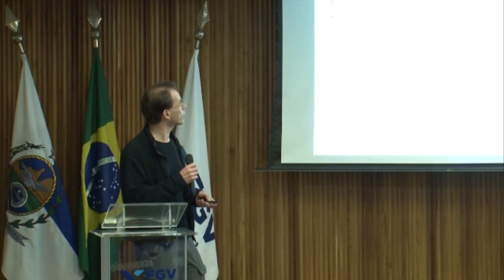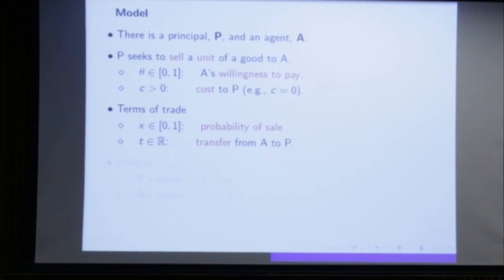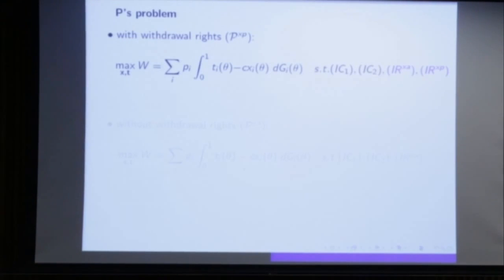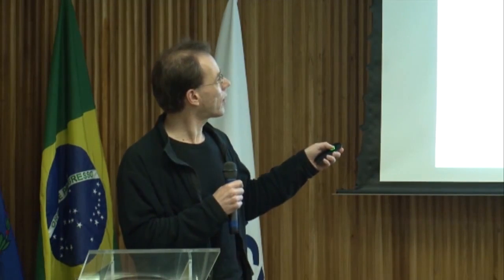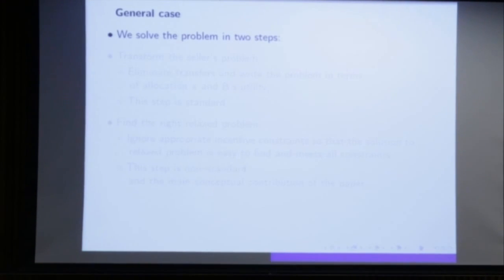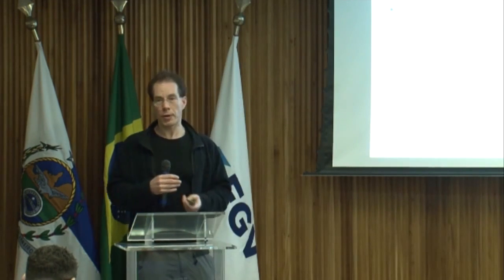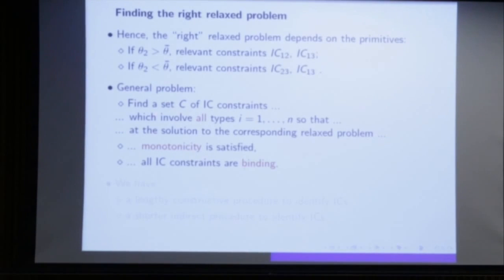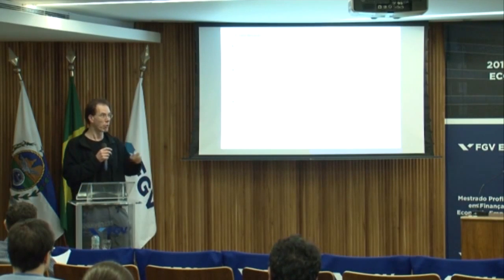2014 Workshop on Economic Theory - Roland Strausz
FGV’s Brazilian School of Economics and Finance (FGV/EPGE) hosted the Workshop on Economic Theory on November 24th, 2014.

Important economic theorists such as David Martimort (Paris School of Economics), Alessandro Pavan (Northwestern University), David Rahman (University of Minnesota), Yuliy Sannikov (Princeton University), Federico Echenique (California Institute of Technology), Muhamet Yildiz (MIT) and Roland Strausz (University of Berlim) presented their work.

This workshop represented a great opportunity to disseminate some of the recent developments in the field.